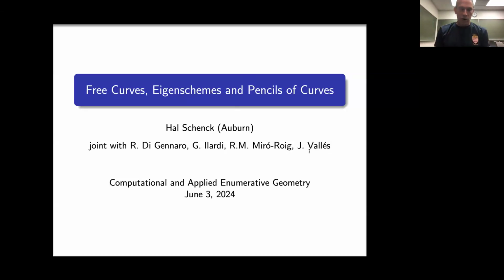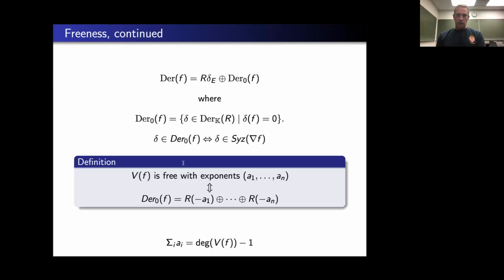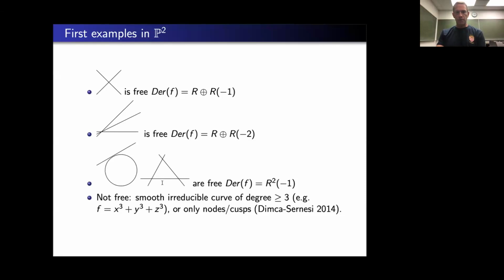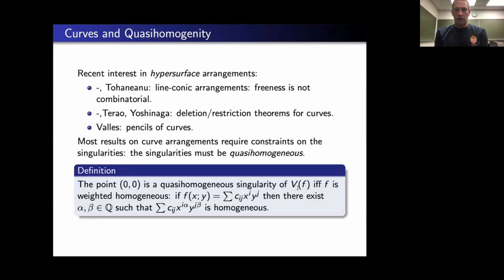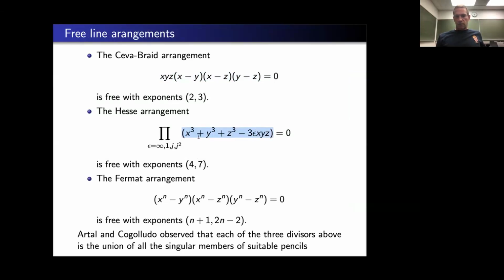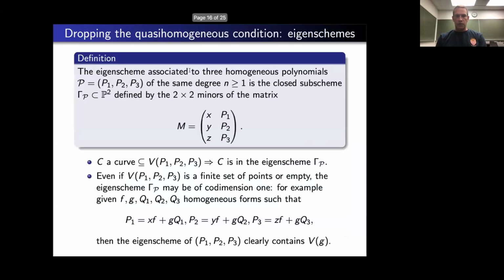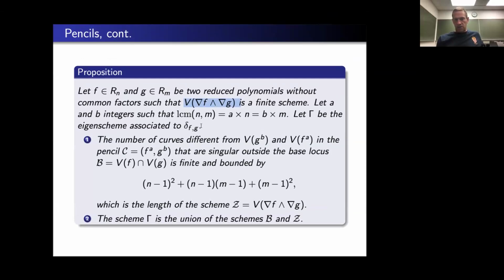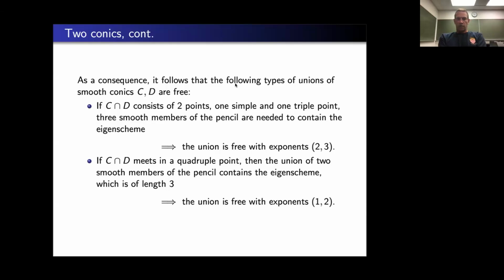Free Curves, Eigenschemes and Pencils of Curves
Speaker: Hal Schenck (Auburn University and University of Cambridge)